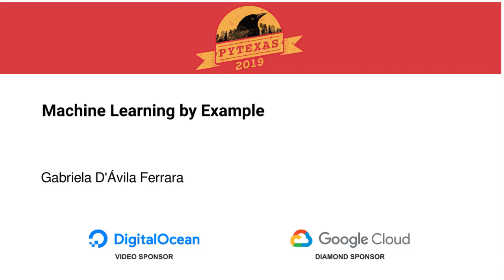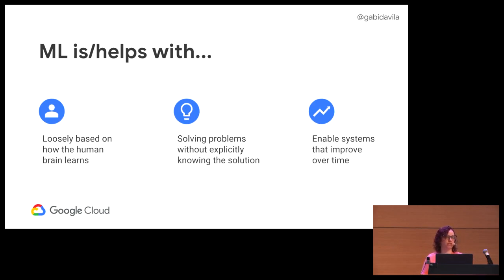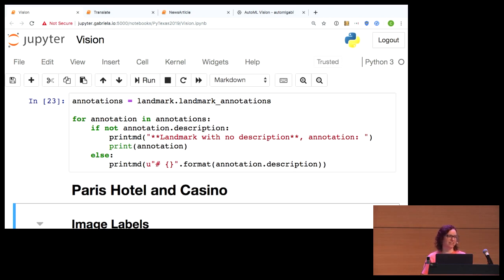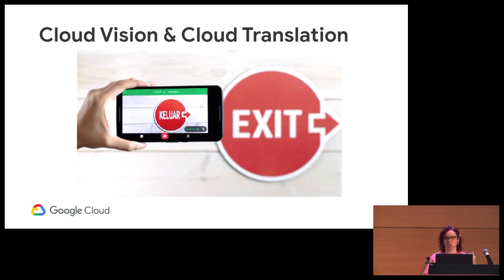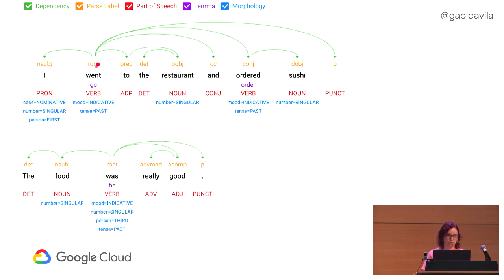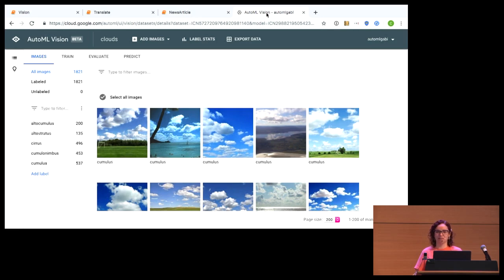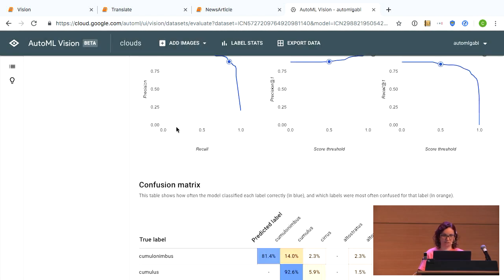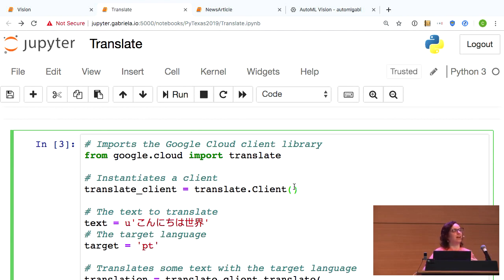Machine Learning by Example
Gabriela D'Ávila Ferrara

Imagine you could easily use ML without having a PhD or having to mess with models or interacting with TensorFlow? Imagine ML working for your application, not you working for ML. In this session learn how to use ML APIs through demos to power your application and focus on what matters!

PyTexas2019

Python

Sun Apr 14 12:00:00 2019 at Special Event Center